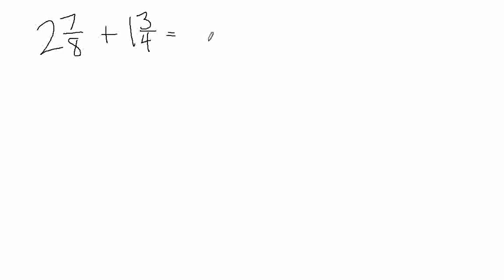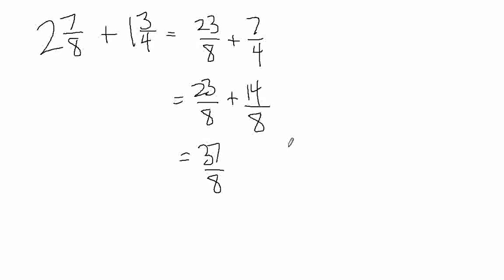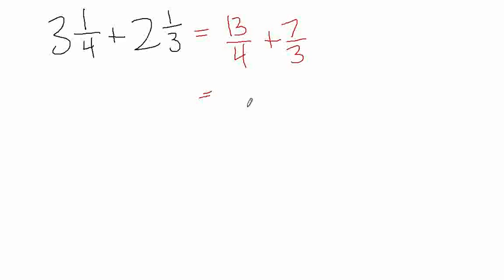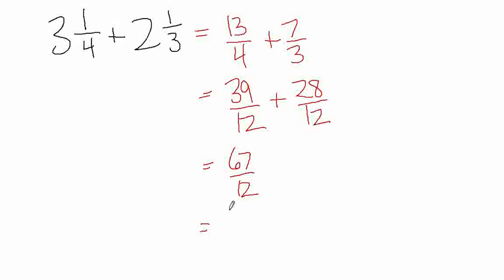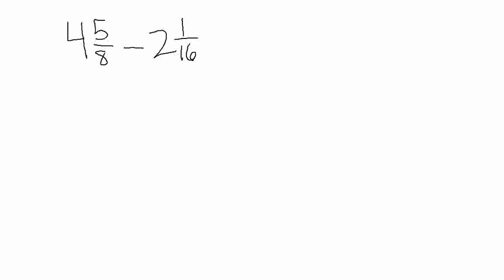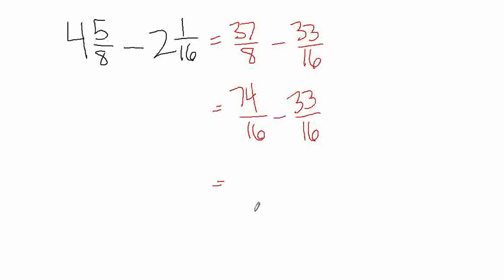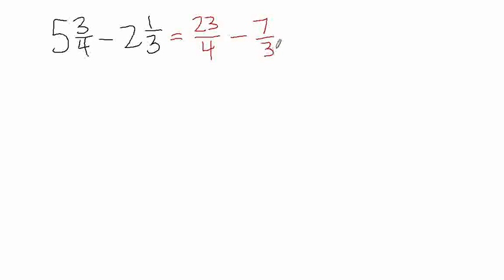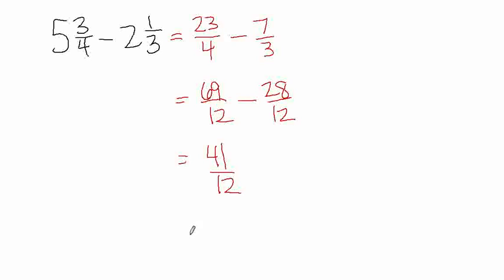Philfour Prealgebra : Mixed Fractions - Addition & Subtraction